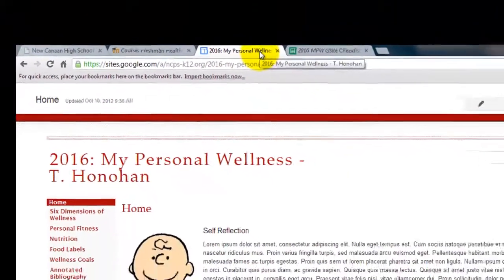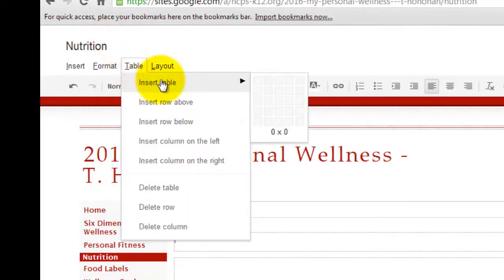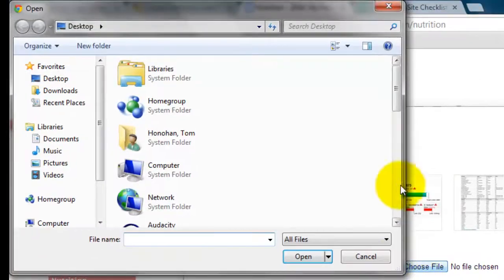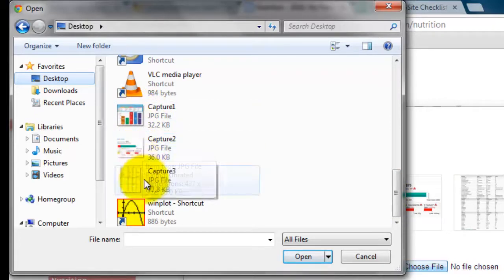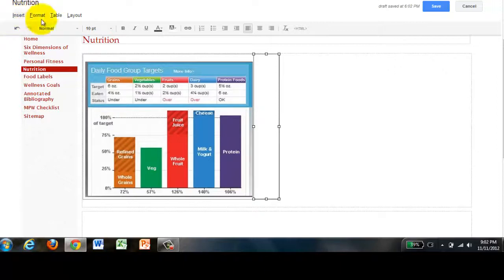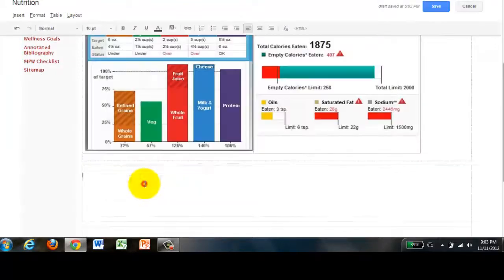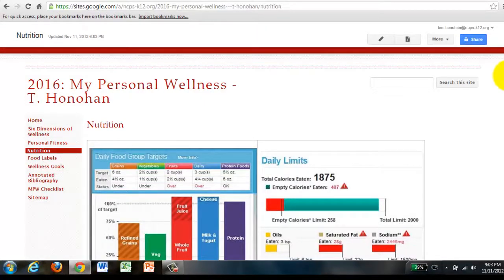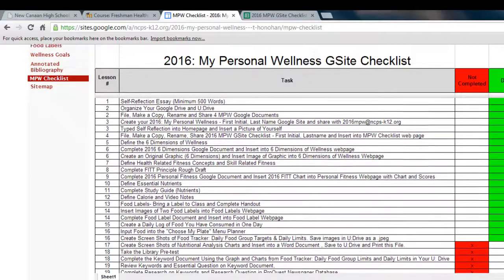Lesson 16 Video 2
How to insert three screenshots into your Nutrients webpage